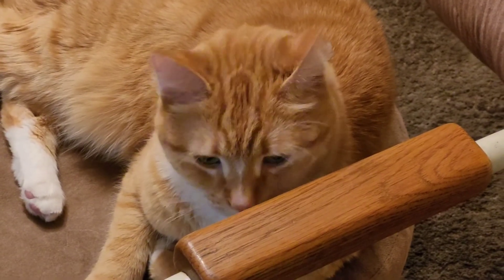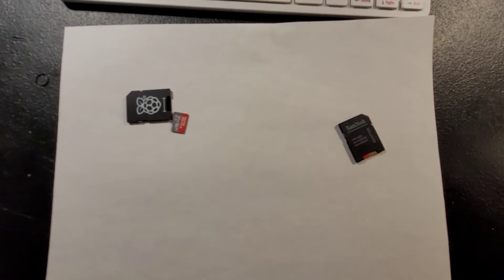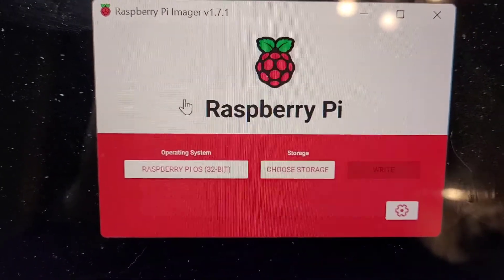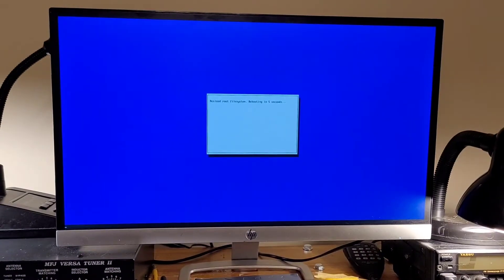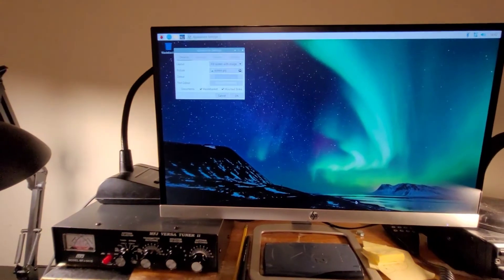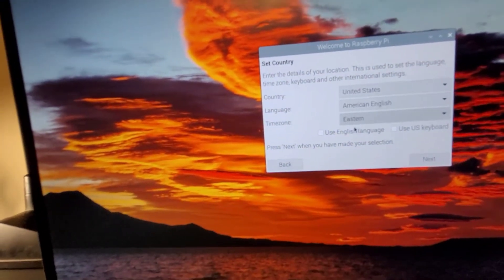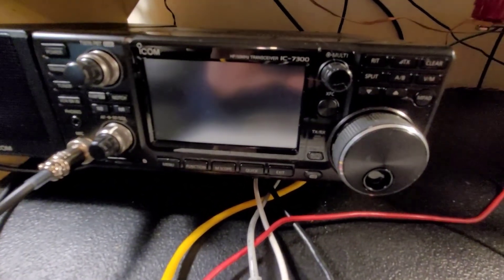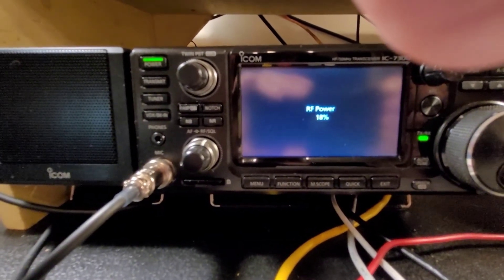IC-7300, Raspberry pi 400, Flrig, Fldigi, WSJT-X - VIDEO #1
Installing Raspberry pi O.S. and Loading IC-7300 Firmware. Build a fresh load to start with.